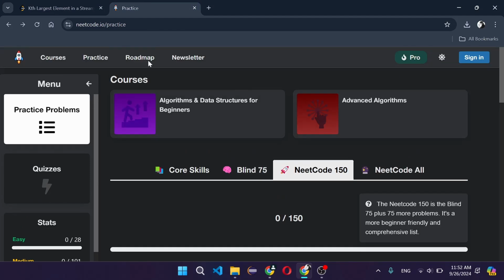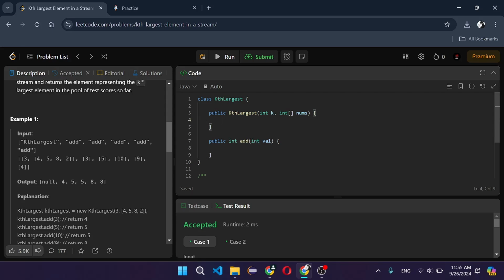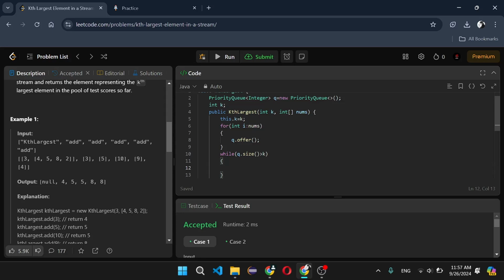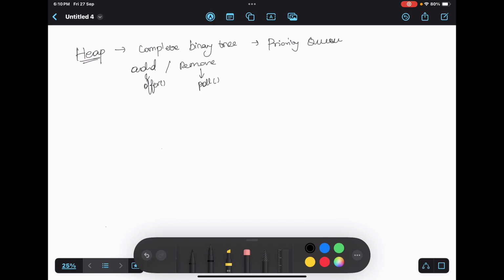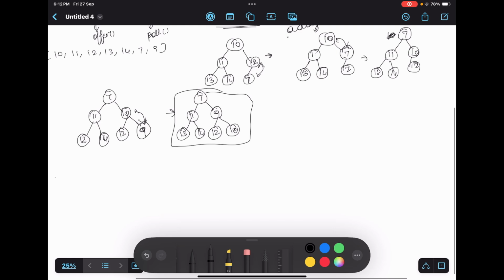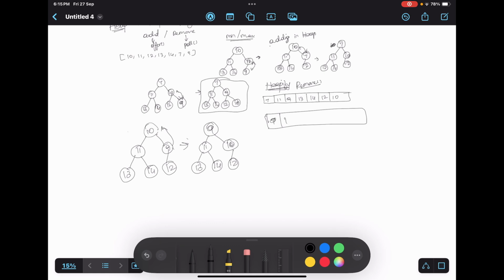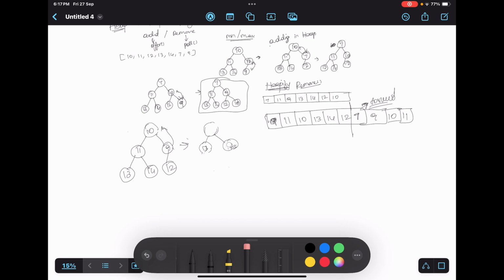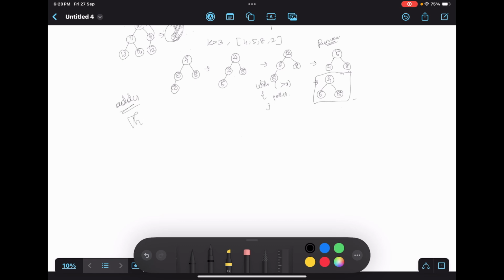kth largest Element in a stream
kth largest Element in a stream is an easy problem which can be solved by a heap
let me know some of ur ideas to solve it.